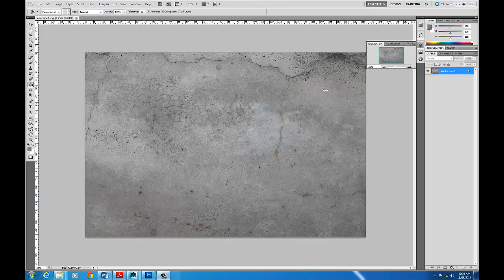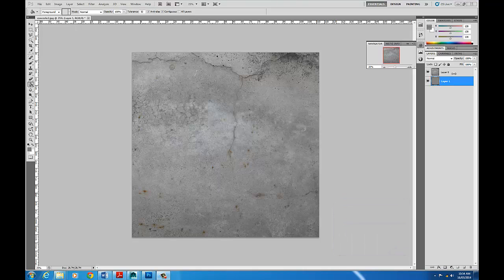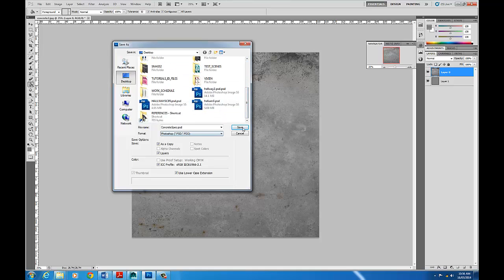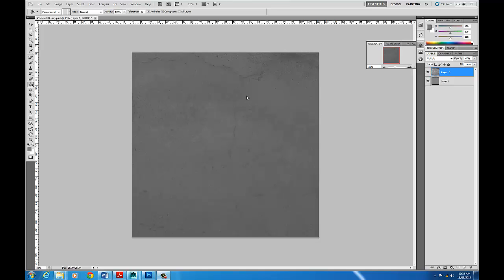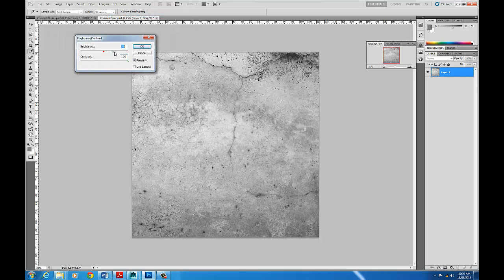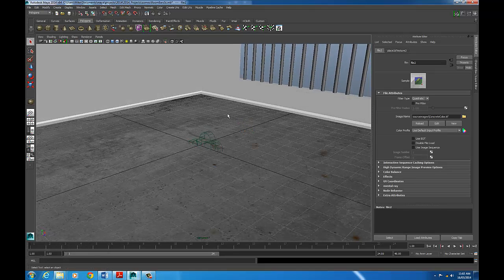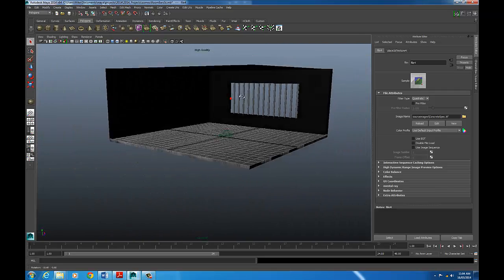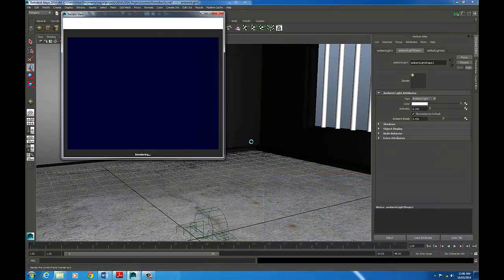05 Week 3.3 Prepping Images For Mapping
05 Week 3.3 Prepping Images For Mapping